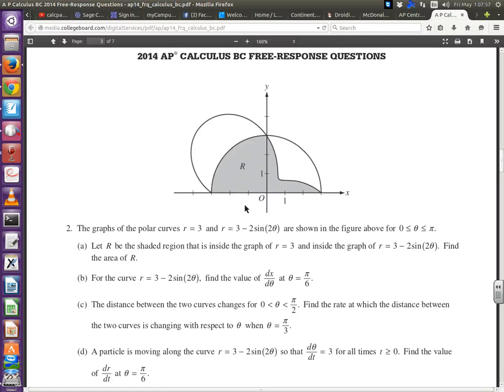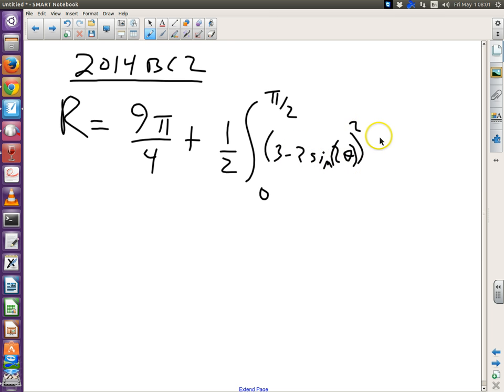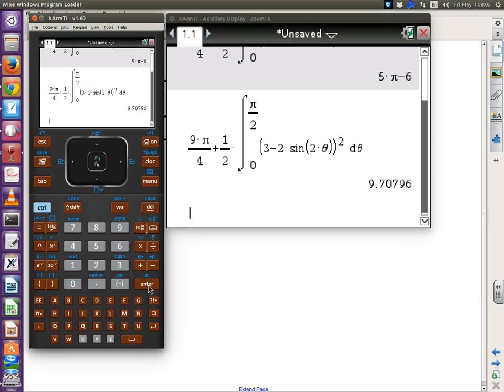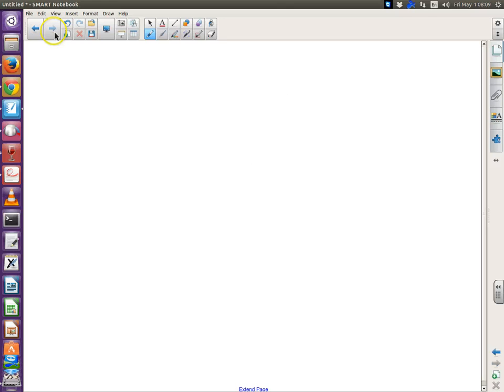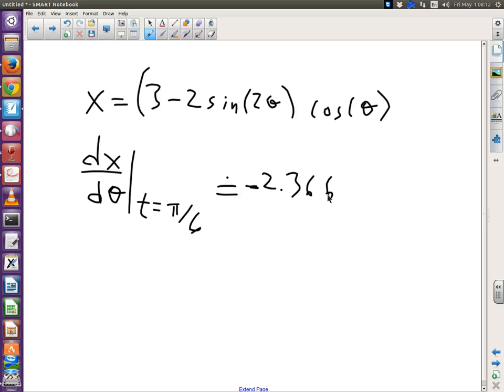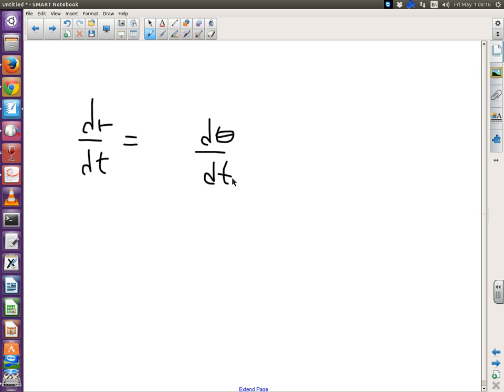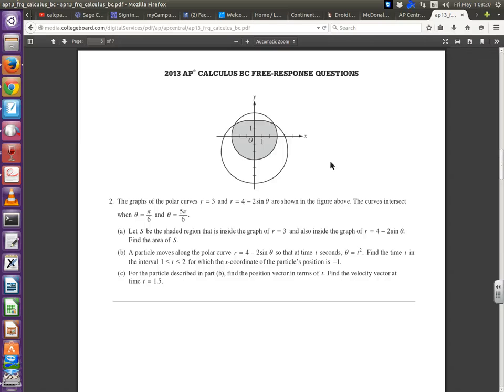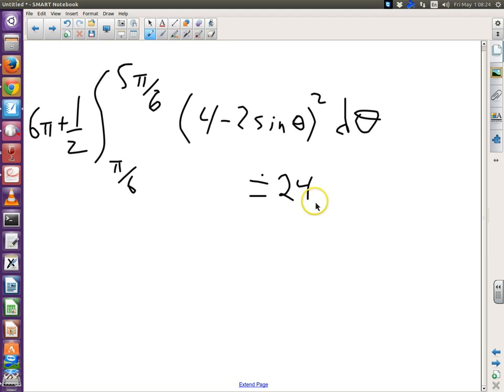(OLD) AP Calculus AB & BC 12-05a: Polar FRQ Practice!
We worked in 2014BC2 and 2013BC2 today!